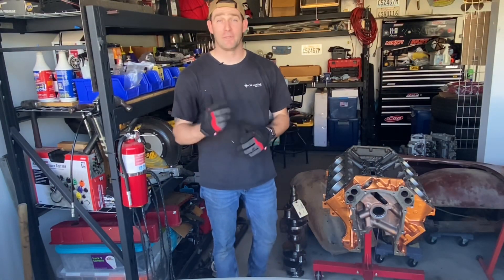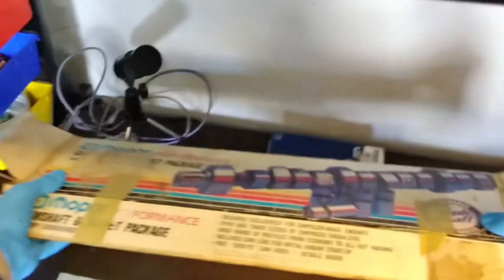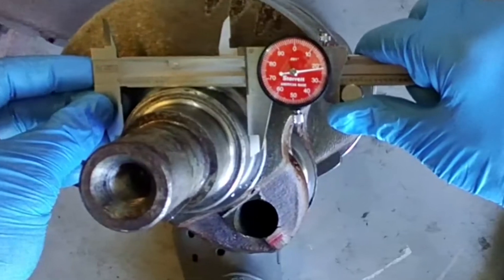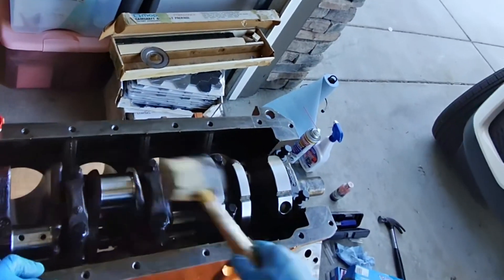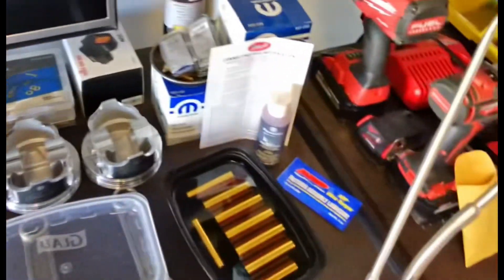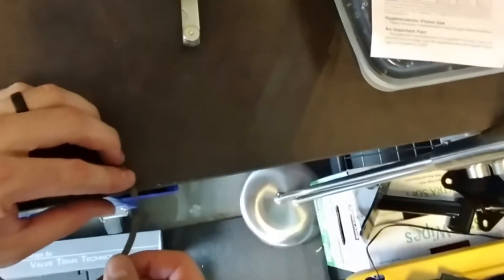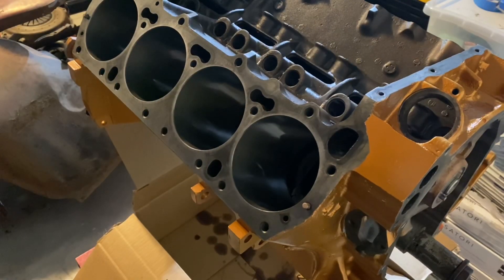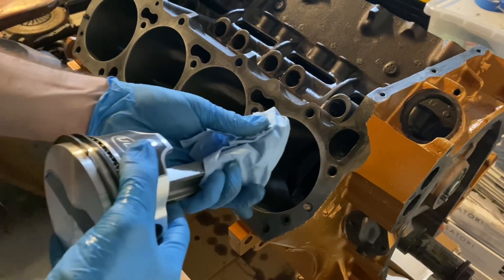DIY Mopar 426 STROKER - FULL Short Block Assembly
Here it is! The Mopar 426 Stroker NEVER built. This video concludes my entry into the piggybankhorsepower challenge. Once the other contestants complete their short blocks, we’ll host a vote for the viewers to select which builder has the best overall build.